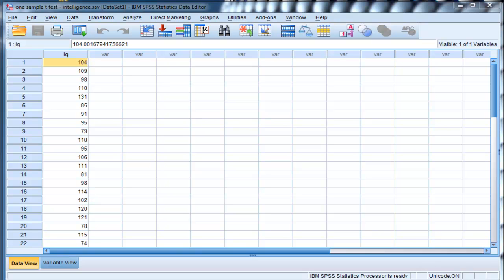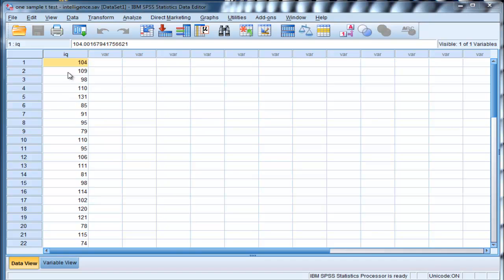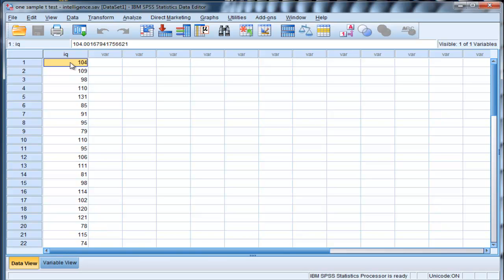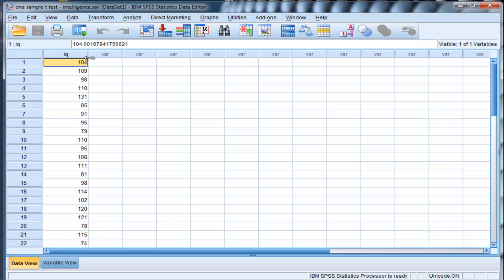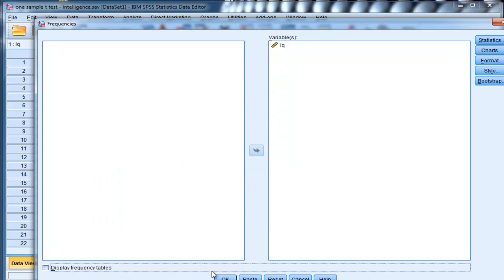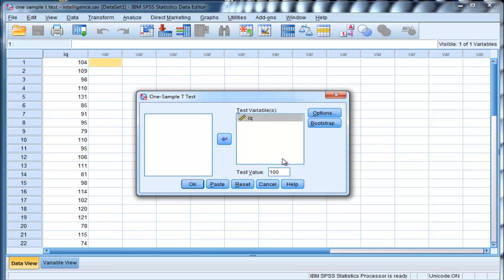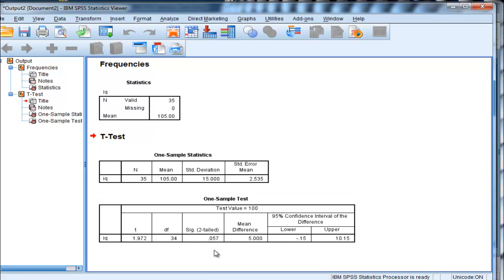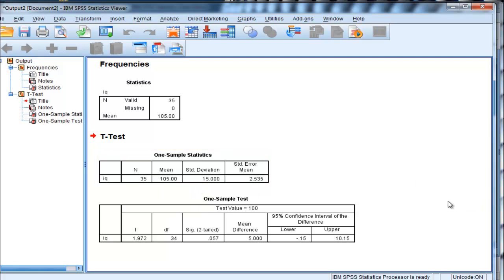One-sample t-test - SPSS (Part1)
I demonstrate how to perform a one sample-test in SPSS using two different examples. The one sample t-test is appropriate for testing hypotheses about the difference between a sample mean and a population "mean" (or "mu") when the population standard deviation (sigma) is not known.